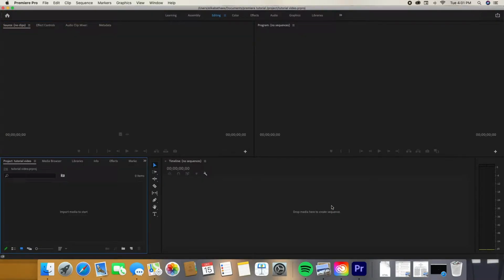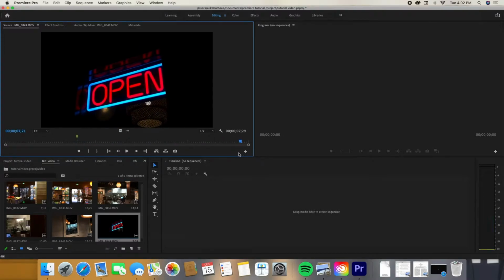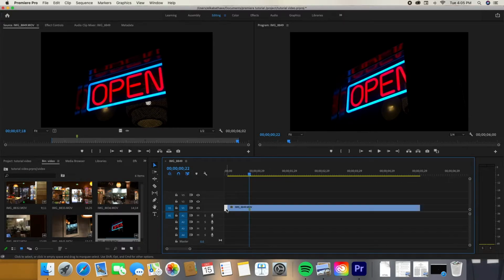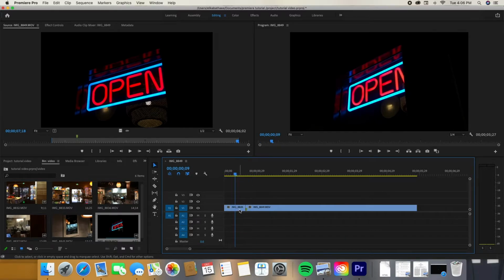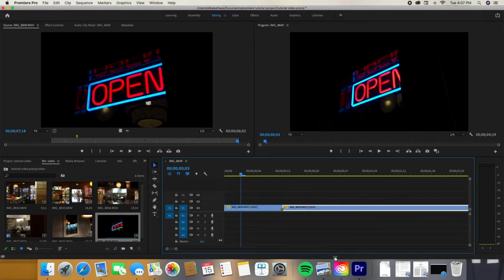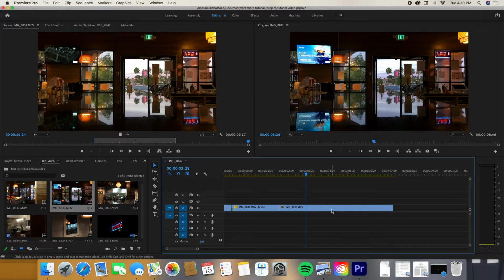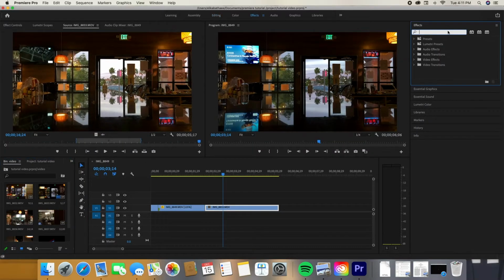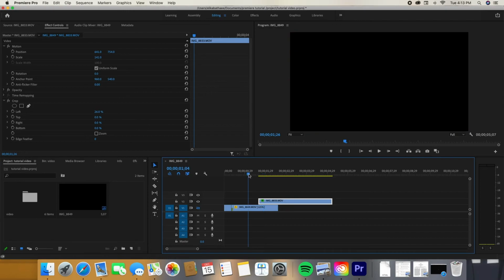premiere pro tutorial part 1 (how to cut clips, adjusting speed, crop tool, etc)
Premiere Pro basics tutorial on the basis of how to make an edit
Teaching how to start a sequence, use different tools, and general editing